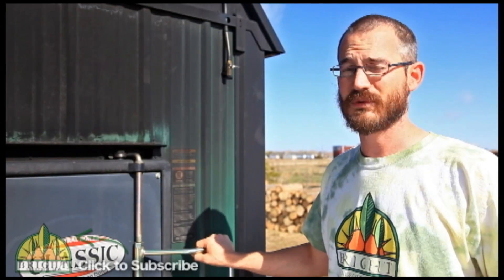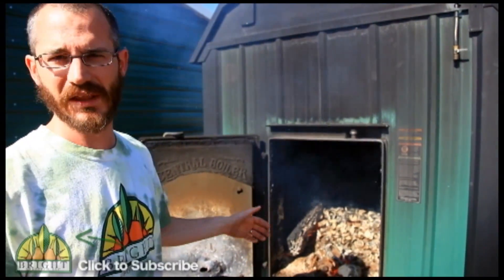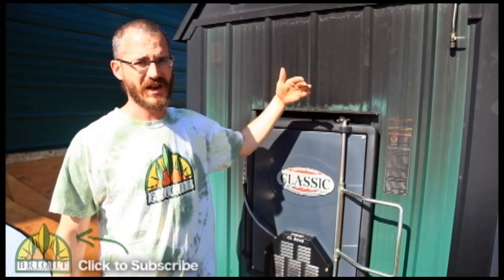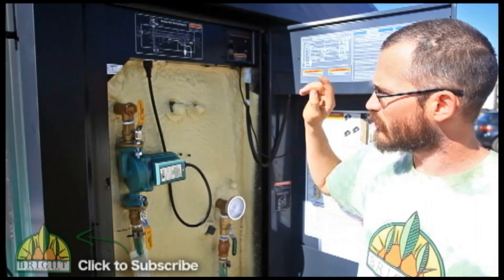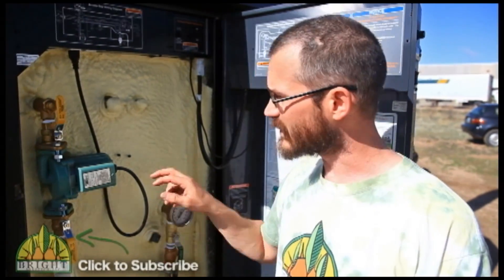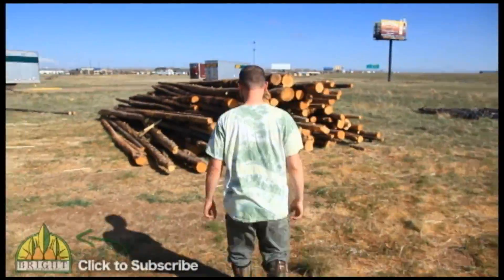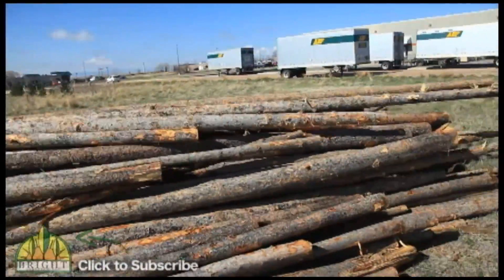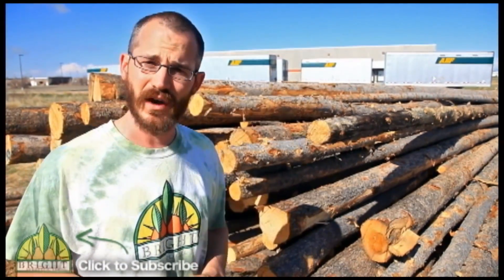Heating a Greenhouse with Wood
Heating with a wood boiler can be a very economical and efficient way to keep your greenhouse or workshop at the appropriate temperature all year long. In this video, Dr. Nate Storey from Bright Agrotech gives you the details behind owning and operating a Central Boiler wood-fired furnace.

Remember to ask other questions in the comments box!